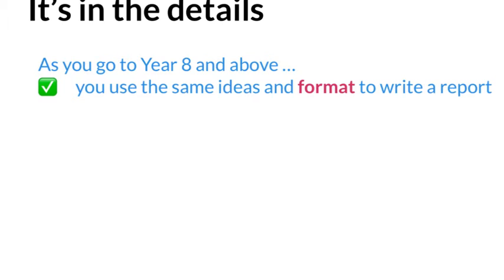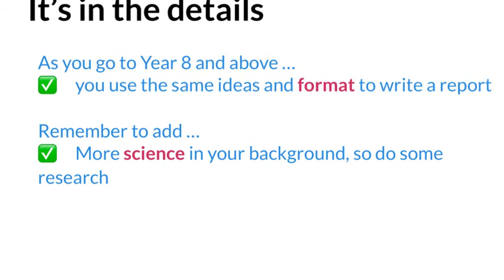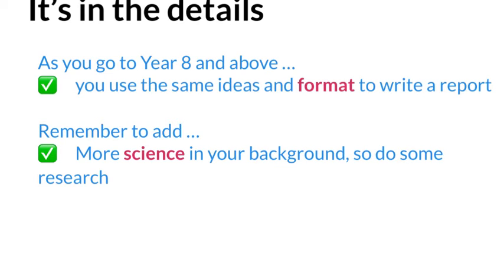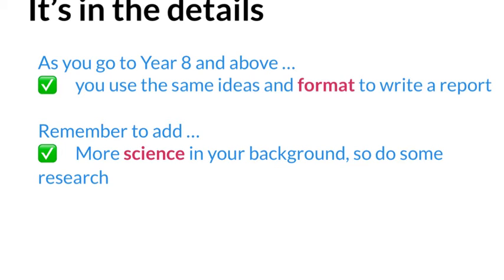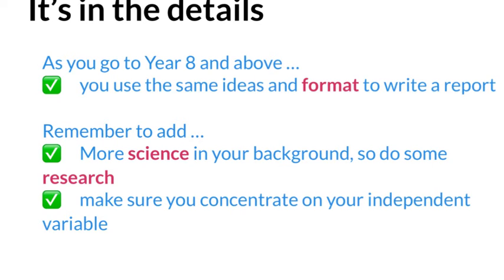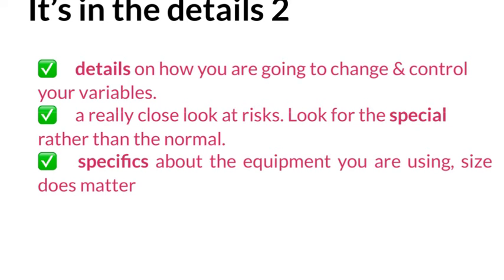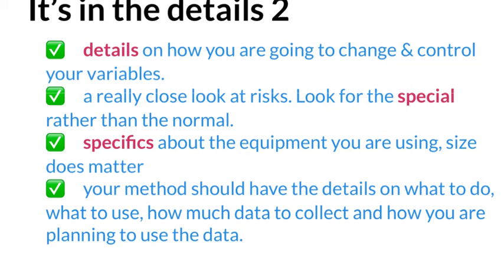Writing Lab Reports 8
The video extends what should be included in a lab report for upper middle and high school students.

00:00 Slide 1
00:29 Slide 2
00:47 Slide 3
01:41 Slide 4
02:05 Slide 5
03:17 Slide 6
03:58 Slide 7
04:23 Slide 8